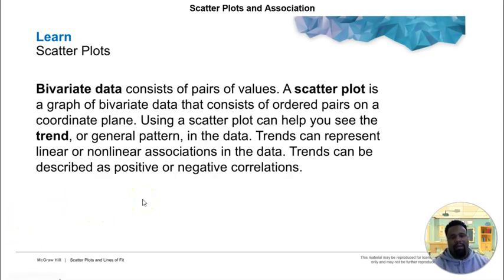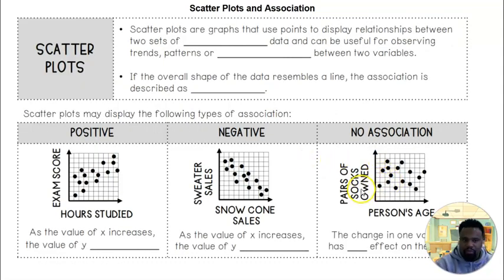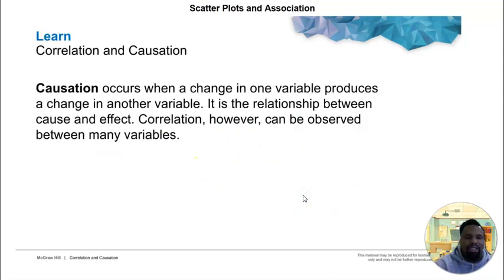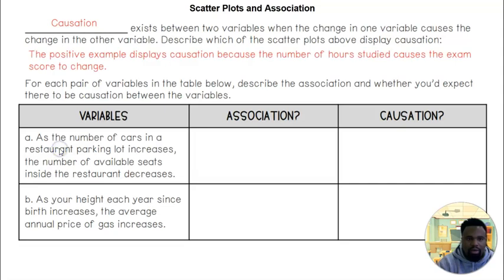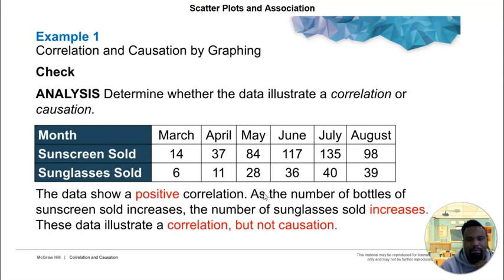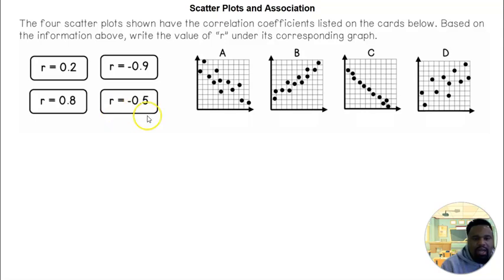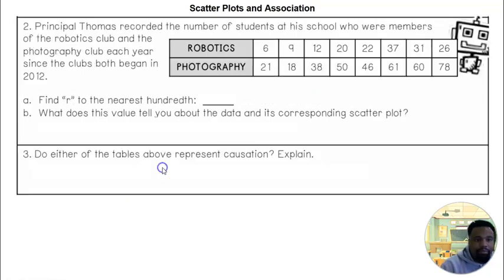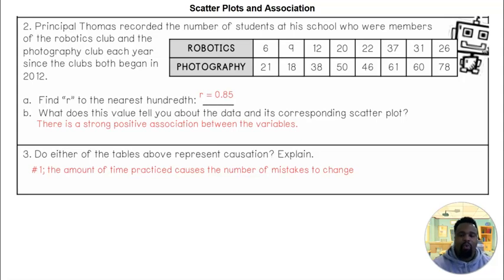Scatter Plots and Association